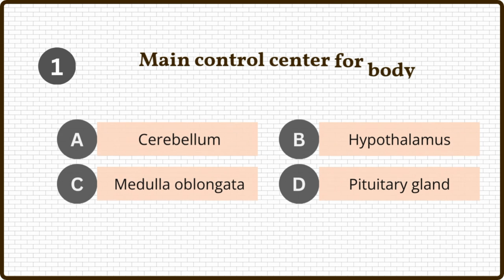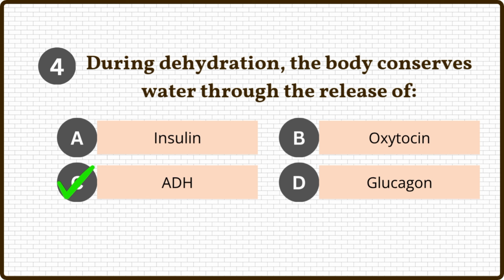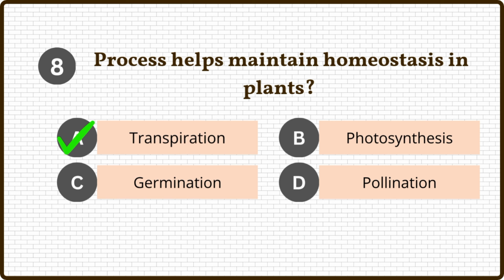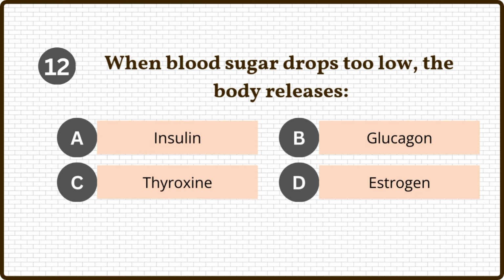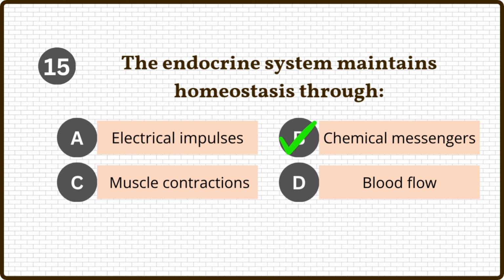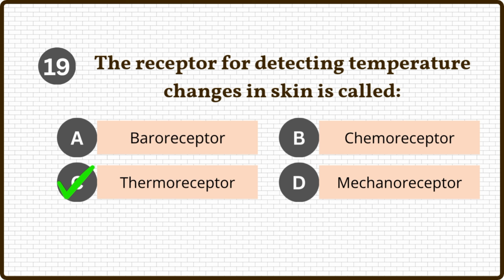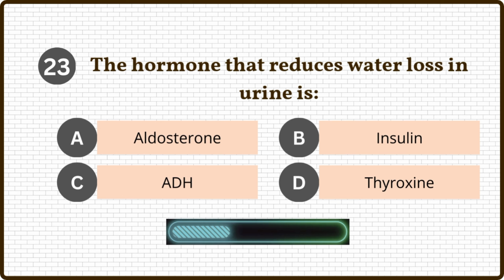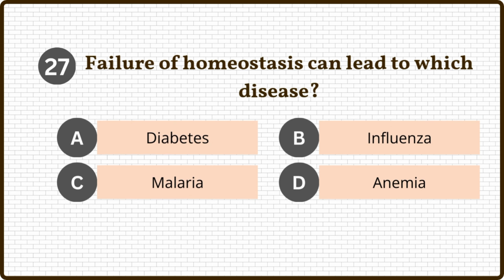Top 25+ MCQs on homeostasis || Most imp homeostasis MCQ questions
In this video, we’ll discuss the most important MCQs on Homeostasis — explained in simple and easy language for quick understanding. 💡

You’ll learn about:
✅ The concept of homeostasis and internal balance
✅ Feedback mechanisms – positive and negative
✅ Temperature regulation in humans
✅ Water and salt balance (osmoregulation)
✅ Role of kidneys, liver, and hormones in maintaining homeostasis
✅ Step-by-step explanation of each MCQ with correct answers and logic

This video Top 25+ MCQs on homeostasis || Most imp homeostasis MCQ questions is perfect for MDCAT, NEET, and board exam preparation, helping you revise all key points and test your knowledge through concept-based questions.